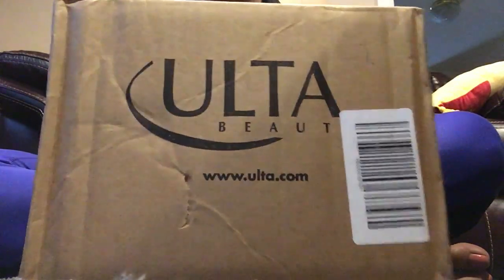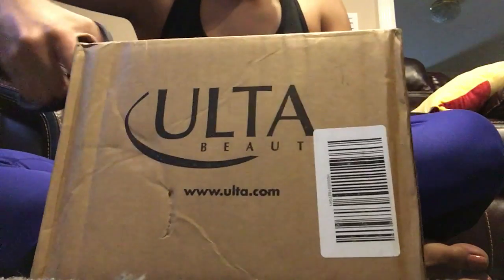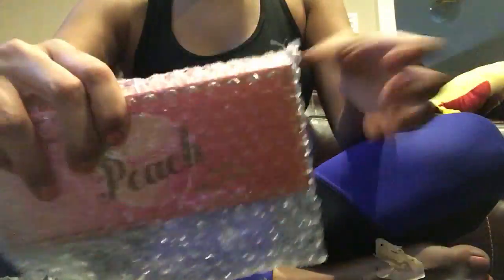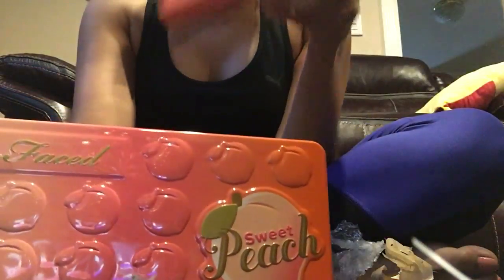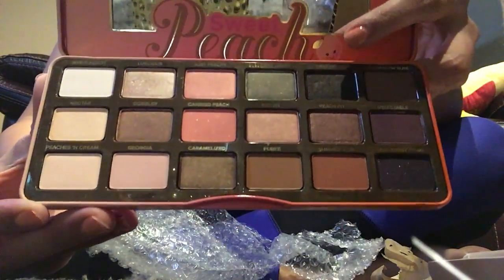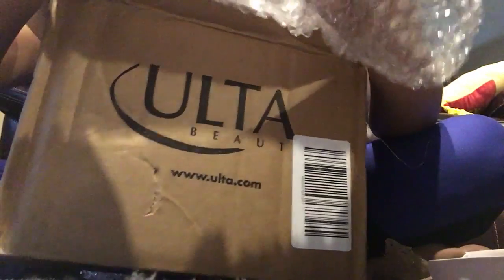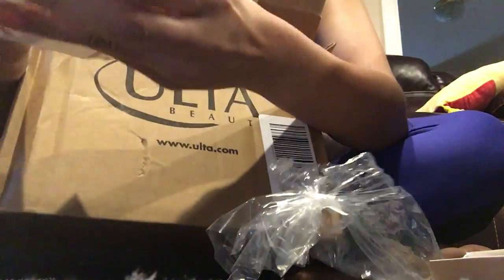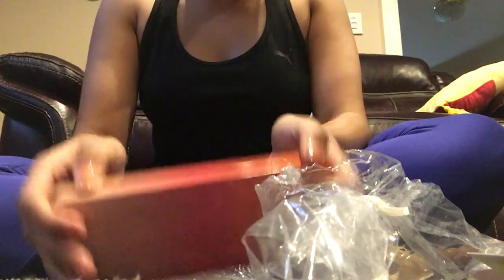Ulta unboxing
Finally received long awaited Peach pallets from Too Faced. Very excited to use and experiment with it! Love you all. xoxo